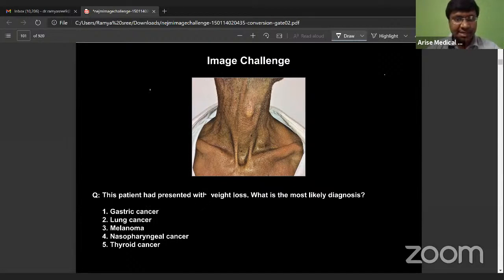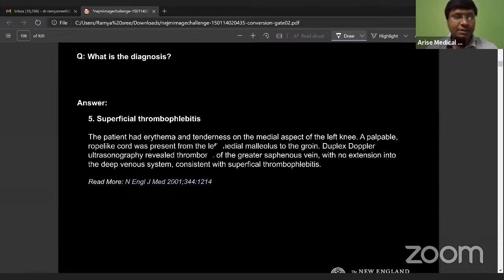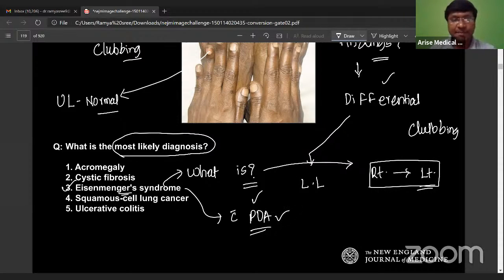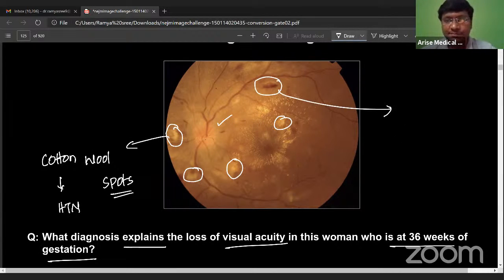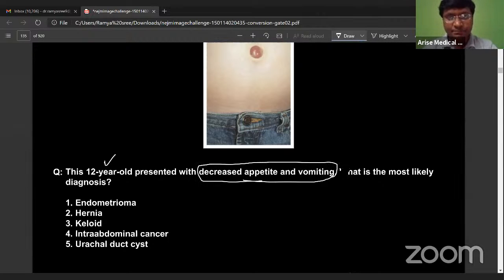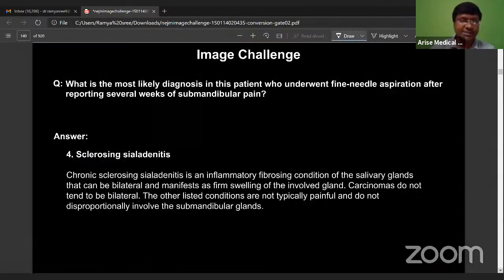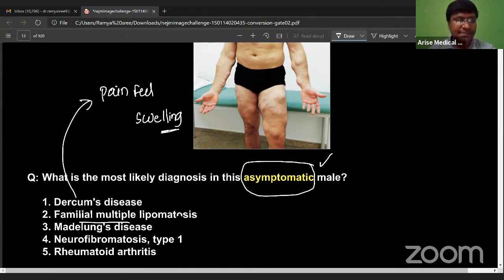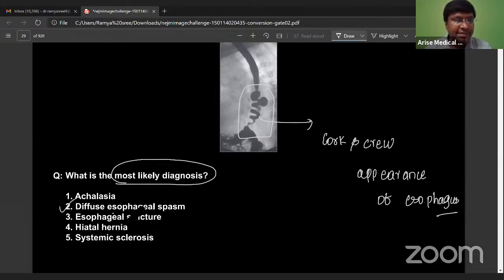Medicine : High Yield Clinical & Image Based MCQ's | FMGE 2020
Integrated medicine session for FMGE Dec 2020, the session covers different medicine case scenarios includes clinical and image-based questions.